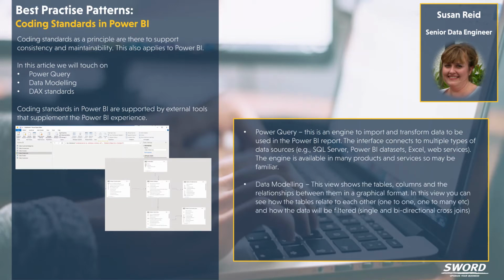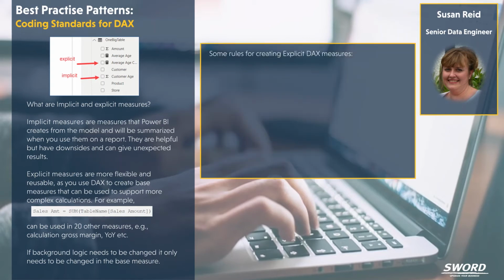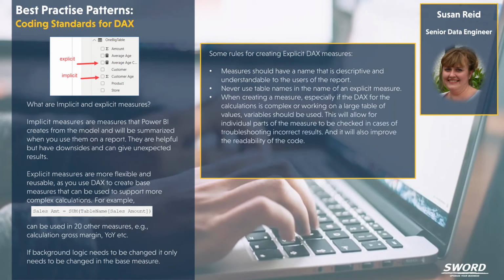[Sword Data & AI] Best Practice Patterns | Coding Standards in Power BI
Coding standards are relevant for all programming languages as they provide guidance and consistency. Power BI is no exception and benefits from a set of coding standards.
This short presentation provides some insight on the standards to consider when working with Power BI.